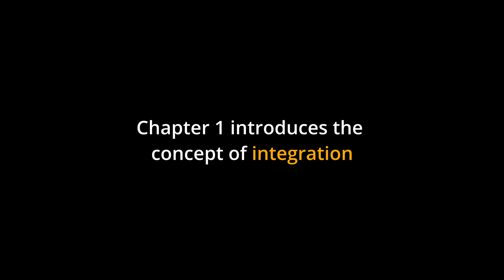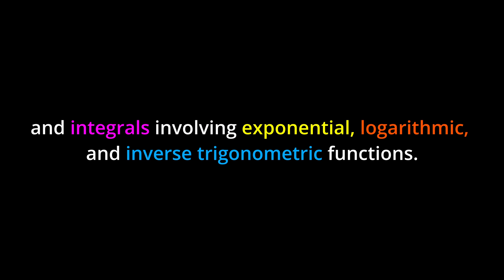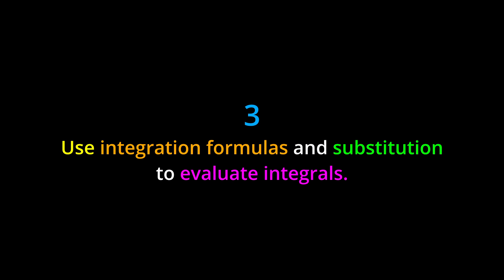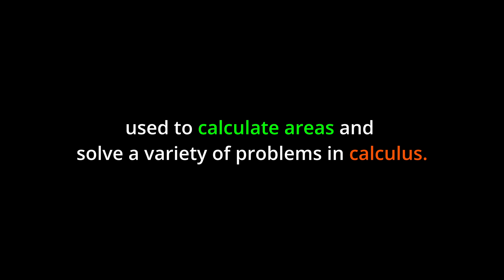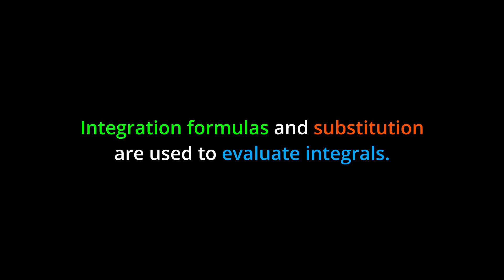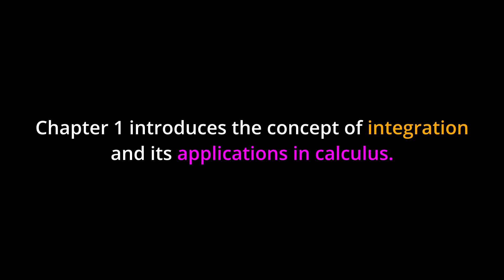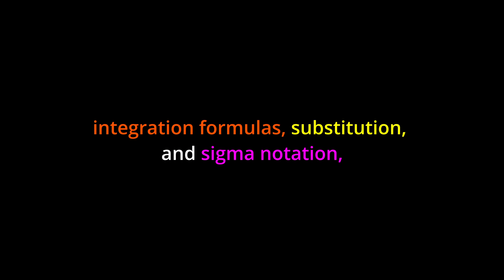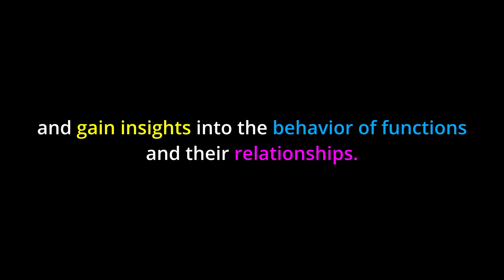TL;DR 🔊 Calculus II: Episode 1, Integration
📚 **Chapter 1: Diving into Integration – Foundations and Applications** 🛠️

Embark on a journey into the realm of integration with Chapter 1, where we lay the groundwork and explore its extensive applications in calculus. Join us as we unravel the mysteries of calculating areas, delve into the Fundamental Theorem of Calculus, and master a variety of integration techniques.

0:00 Introduction
0:40 Learning Objectives
1:11 Key Points
1:48 Real-World Application
2:21 Conclusion

🔹 **Main Takeaways:**
1. Gain a solid understanding of integration and recognize its pivotal role in calculus.
2. Master the Fundamental Theorem of Calculus and apply it confidently to solve integration problems.
3. Acquire proficiency in various integration formulas and the method of substitution to evaluate integrals seamlessly.
4. Learn to calculate sums and powers of integers with ease using sigma notation.
5. Develop skills to approximate the area under a curve with precision, using regular partitions as well as left-endpoint and right-endpoint approximations.

🔹 **Real-World Glimpses:**
- Discover how integration plays a vital role in fields like engineering and architecture, aiding in the calculation of areas for irregular shapes.
- Explore its applications in physics and chemistry, particularly in determining the volume of complex objects.
- See integration in action in economics and finance, where it’s used for data analysis and prediction.

- Students and educators looking for a comprehensive and accessible introduction to integration.
- Professionals in engineering, physics, and finance eager to refresh their knowledge and see practical applications of integration.
- Anybody curious about how integration is applied in real-world scenarios and wanting to build a strong foundation in calculus.

🔹 **Concluding Thoughts:**
Chapter 1 is your gateway into the world of integration, setting you up with the fundamental knowledge and skills needed to navigate through more complex calculus challenges. With its wide array of applications, from calculating areas and volumes to data analysis, integration proves to be an indispensable tool in both academic and professional settings. Dive in, and unlock the potential of calculus with us!

Join us in Chapter 1 as we explore the foundations and extensive applications of integration, and learn how this powerful mathematical tool shapes the world around us! 🌐📊📘

Authors: Gilbert Strang, Edwin “Jed” Herman
Book title: Calculus Volume 2
Publication date: Mar 30, 2016
Location: Houston, Texas